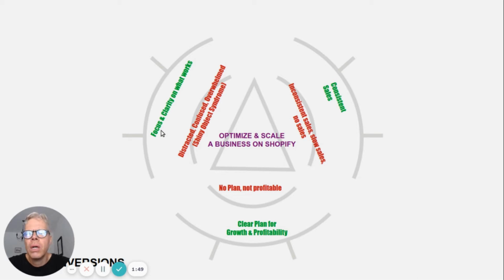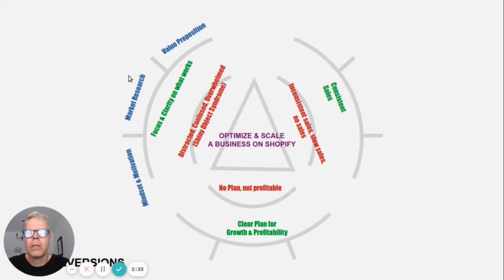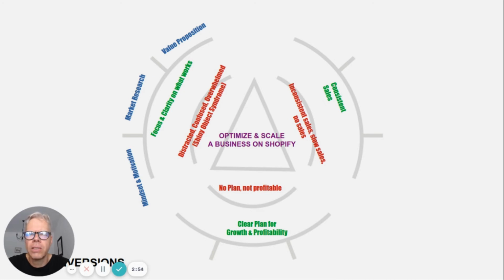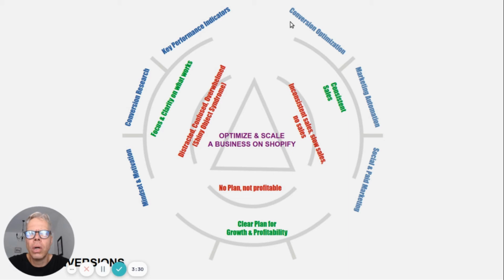Concentrate on these 9 areas to optimize & scale on Shopify [2021]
In this video, I talk about the different areas you should concentrate on when you want to optimize and scale your business on Shopify.

👉 Here are 3 ways I can help you grow your ecommerce business:

🎯 Want help with your ecommerce business?

🎯 MENTORING: Join my GET CONVERSIONS Program and get sales.
If you're looking to accelerate and under $50k a month right now: I’m working with a few Shopify store owners for the next 12 weeks to help them get sales, and unlock the full revenue potential of their business.

🎯 COMMUNITY: Join the Shopify & Marketing 🏆 Community and connect with ecommerce owners who are scaling too.

Listen to The Ecommerce Coffee Break PODCAST here:

Amazon Music/Audible

I help Shopify Store Owners optimize their business for Maximum Conversions & Revenue. Learn how to unleash the full potential of Shopify, turn more traffic into sales, and reach your business & lifestyle goals. I show you how to take the guesswork out of optimizing your online business and get clarity on how to reach the next level of growth.